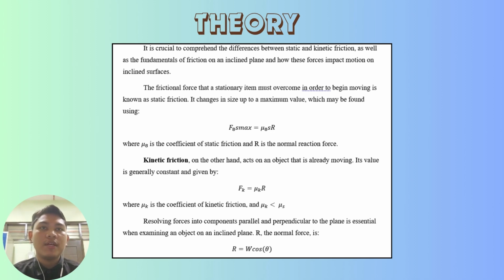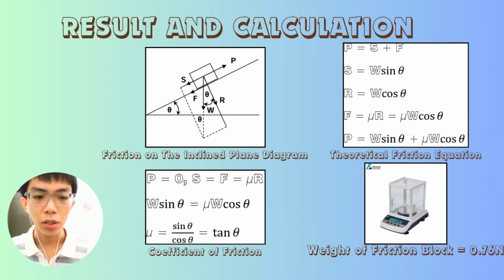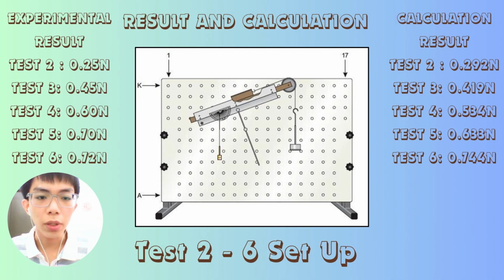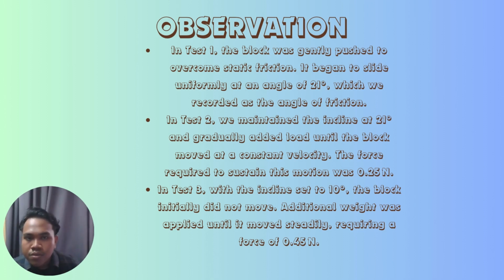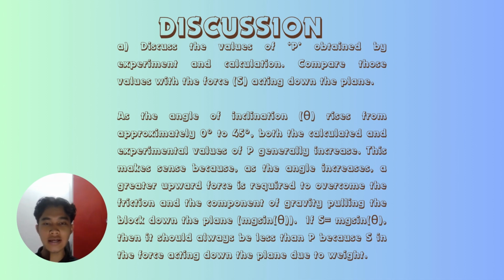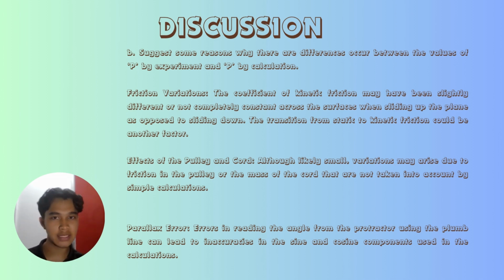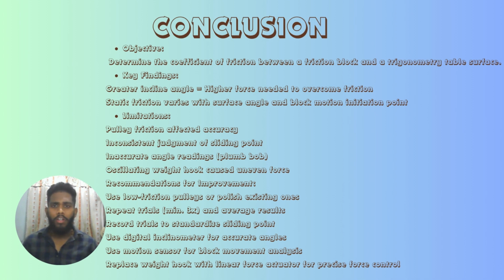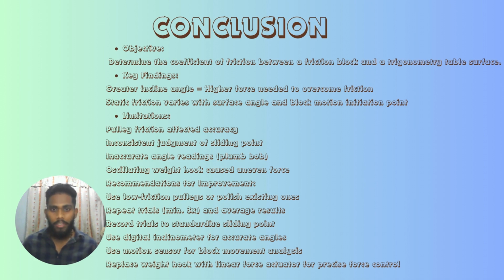Friction On The Inclined Plane | Mechanics Engineering Lab (S5)| Group 1 | Statics Lab | BDA17301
Theme: Friction On The Inclined Plane
Group Members:

1. Andrew Yu Fang Yi (AD240152 )
2. Afif Syafi Bin Mohamad Yusoff (AD240112)
3. Girevaasan A/L G.Muthu (CD240351 )
4. Adib Hakimi Bin Kairul Nizam (DD240097 )
5. Ahmad Zahirul Razi Bin Zolkeflee (CD240358 )
Lecturer: Dr.Fazimah Binti Mat Noor